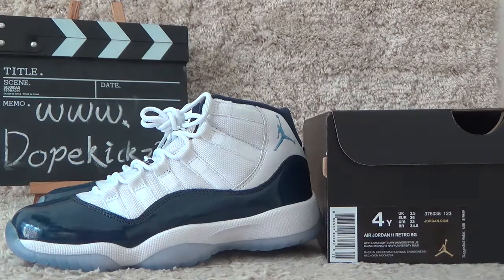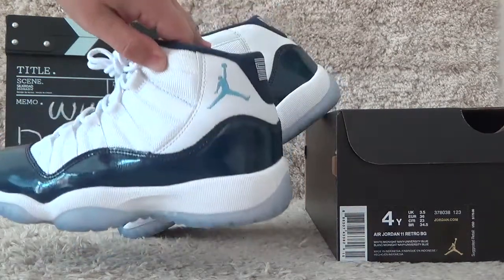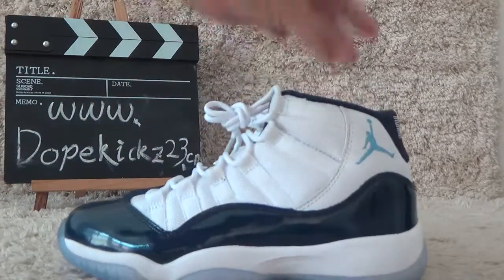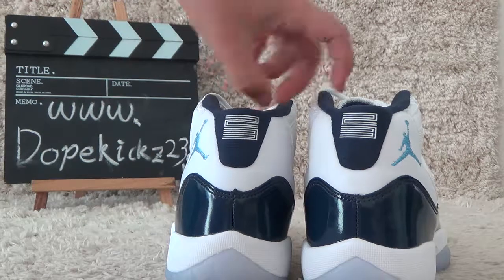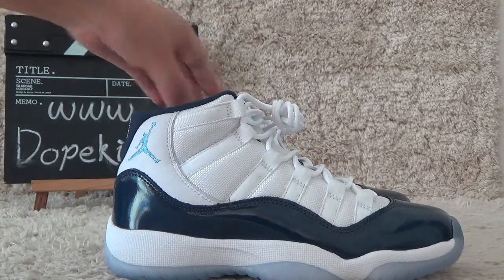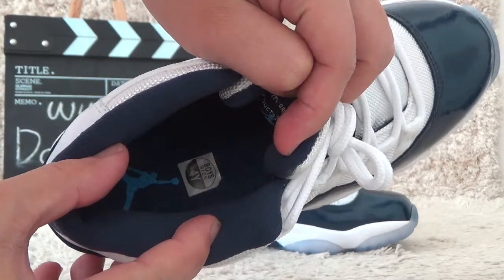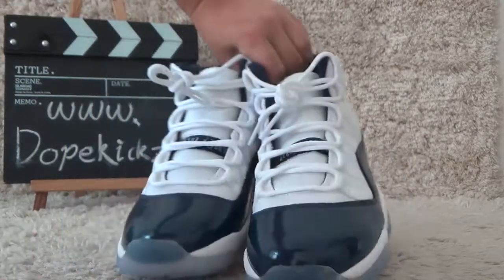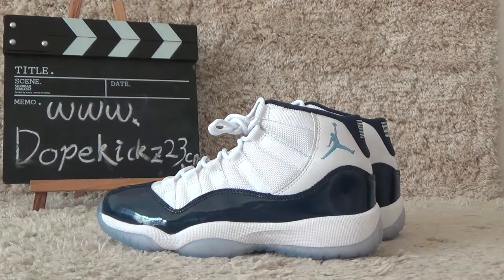FIRST LOOKING!!! Authentic Jordan 11s Midnight Navy GS Review from Dopekickz23